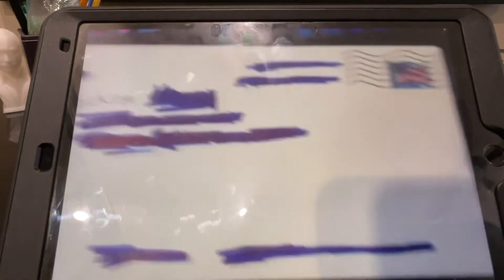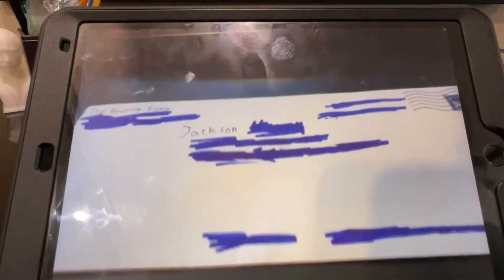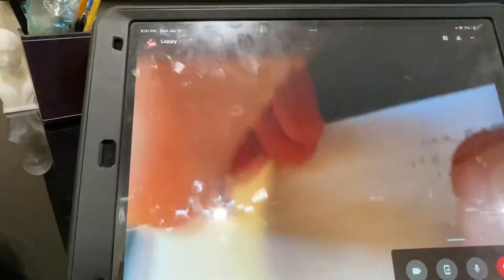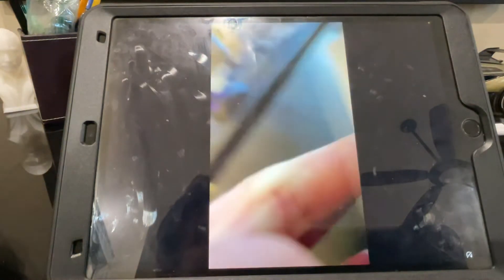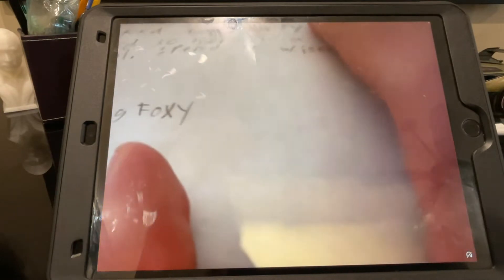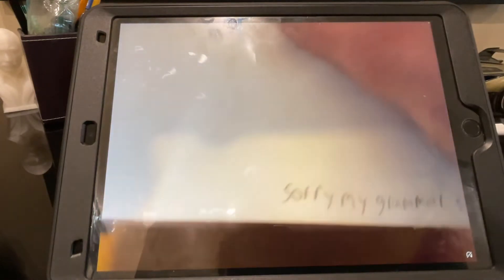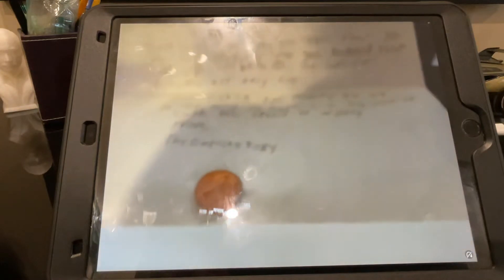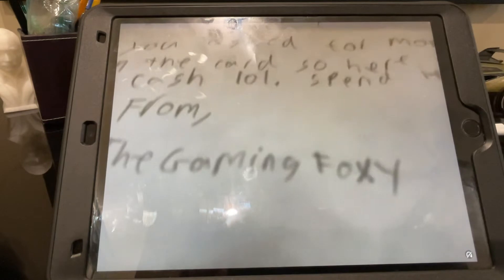I mailed a letter to another youtuber! (He was quite thrilled)